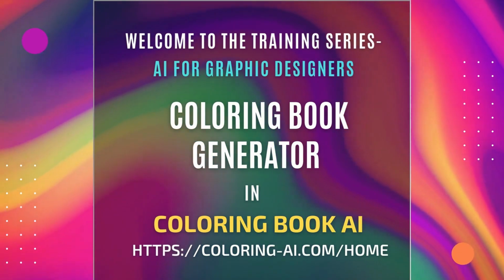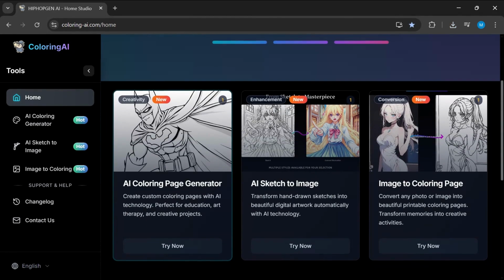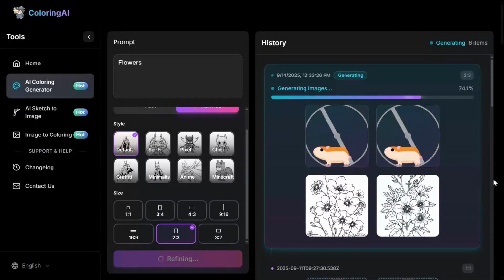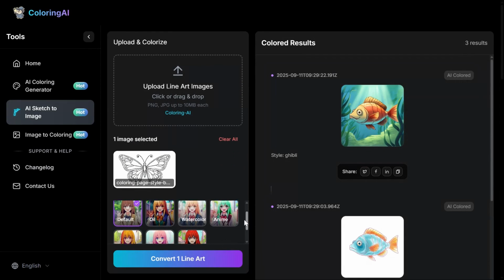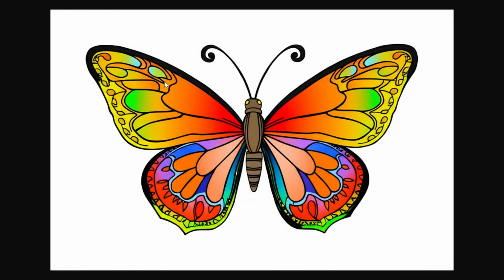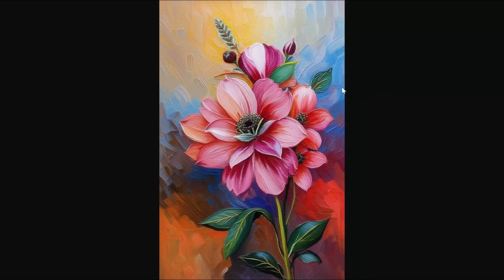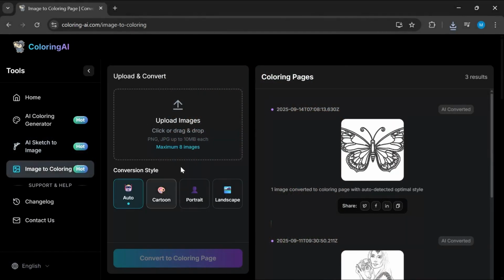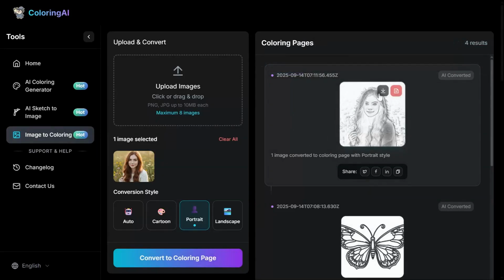Free AI Coloring Book Generator | Make Printable Coloring Pages Instantly!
👉 Want to create your own coloring book illustrations without spending a single penny? In this video, I’ll show you how to use a free AI coloring book generator to design unique, printable coloring pages for kids and adults. No credits, no subscriptions — just creativity powered by AI!

🎨 In this tutorial, you’ll learn:

How to generate coloring book line art from text prompts
The best AI tools for creating outline illustrations
Tips to refine your images for professional coloring books or Etsy listings

💡 Perfect For:
Artists, designers, and content creators who want to make coloring pages, storybooks, or digital products using free AI tools.